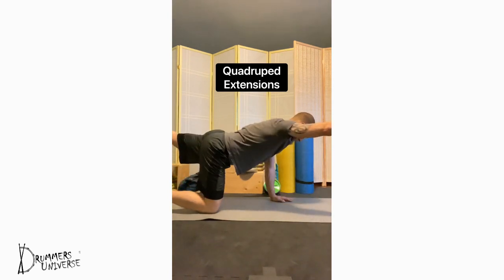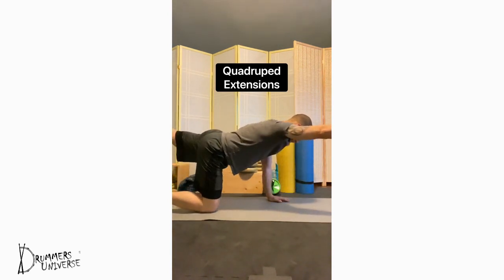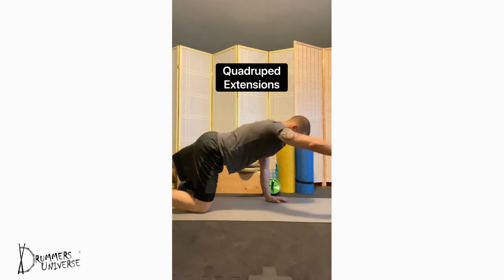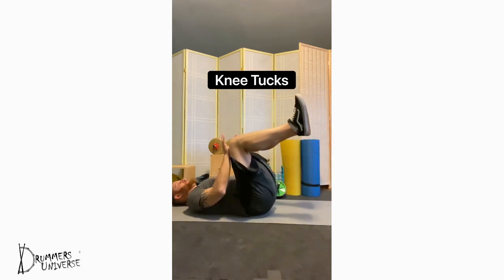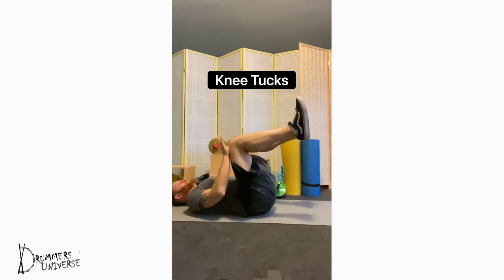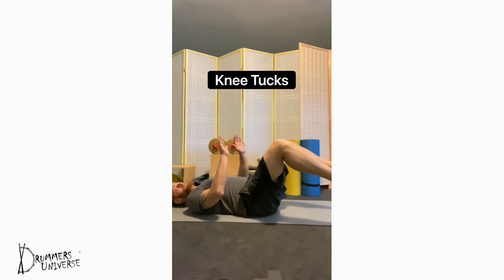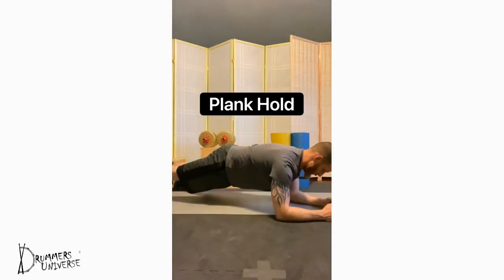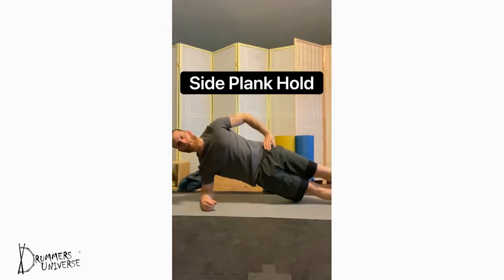Fitness With Coach Zim: Core Exercises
A core exercise circuit from Coach Zim.